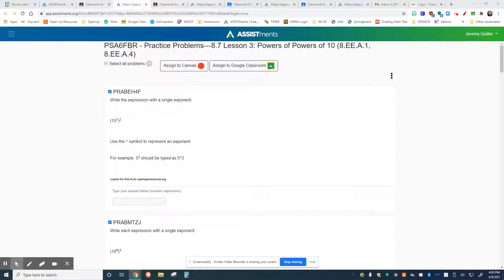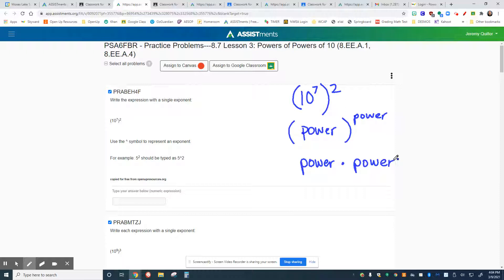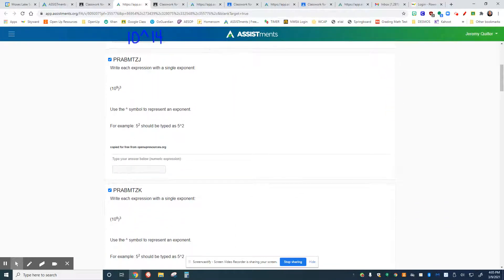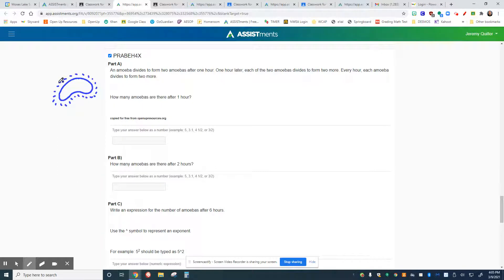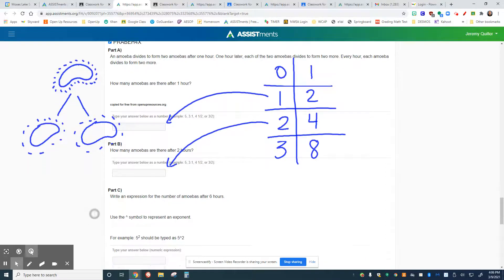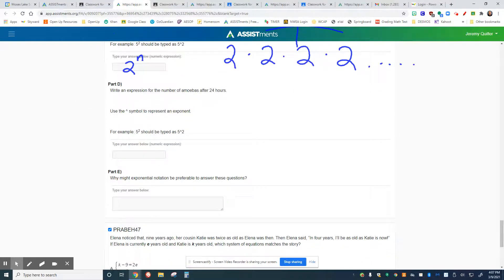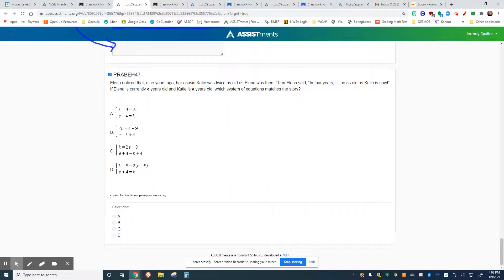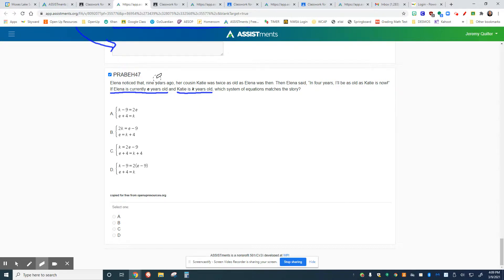Unit 7 Lesson 3 Homework Help